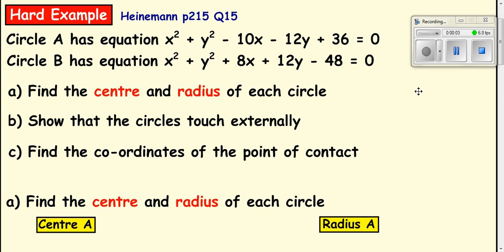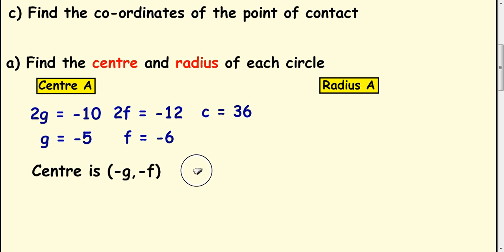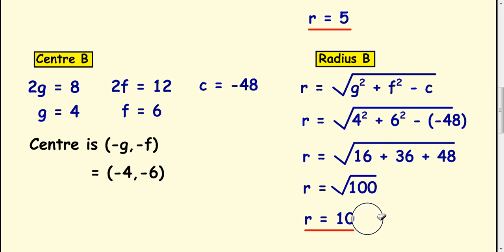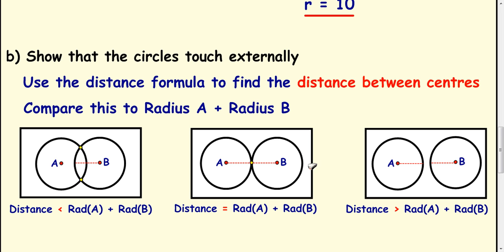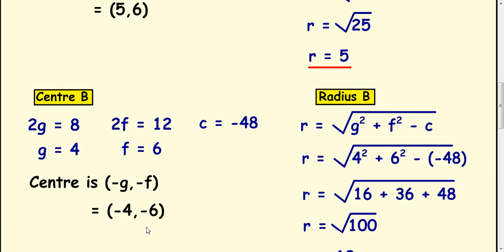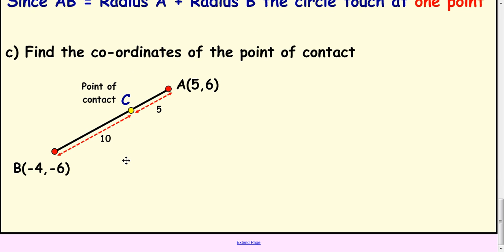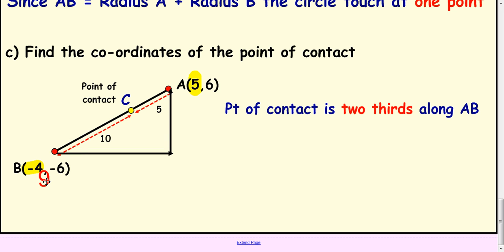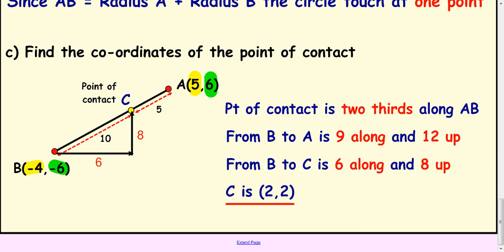The Circle - Do Circles touch and can you find the point of contact (Heinemann p225 Q15)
A Maths lesson that shows you how to prove circles touch externally and also how to find the point of contact.  The point of contact can also be calculated by using vectors